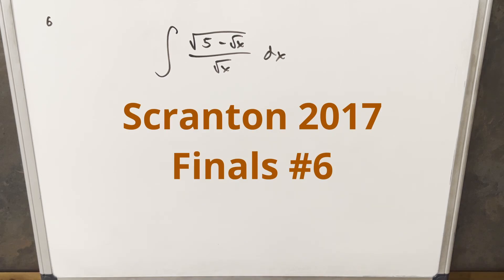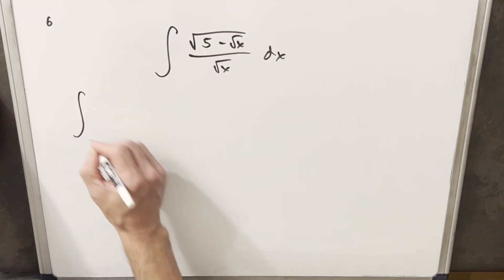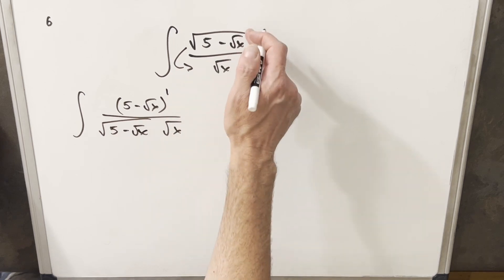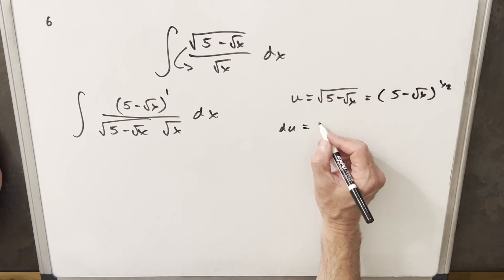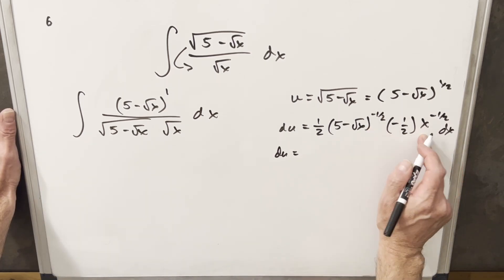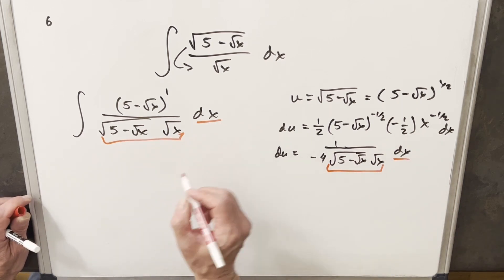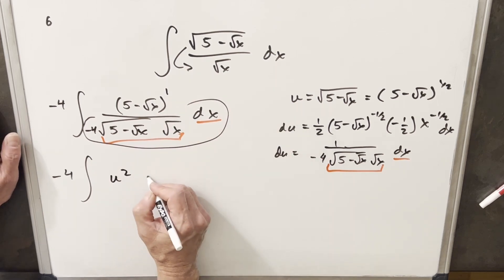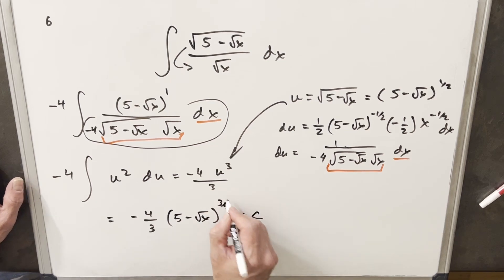I use an unorthodox method: Scranton Integration Bee 2017 Finals #6